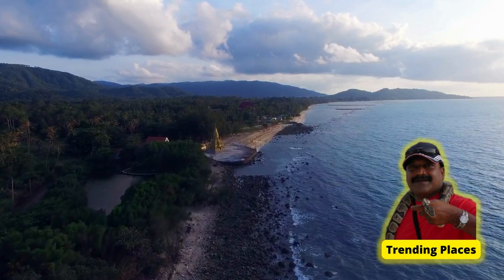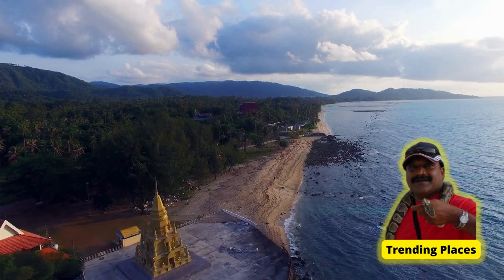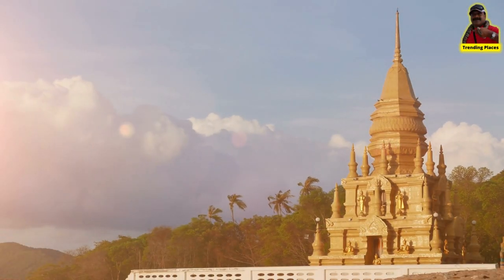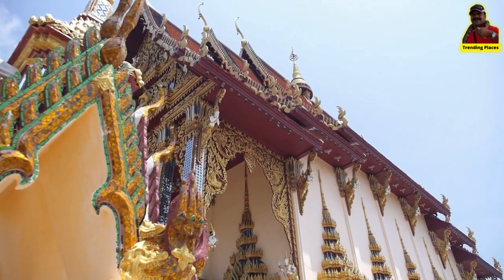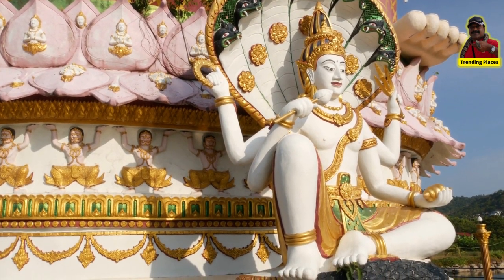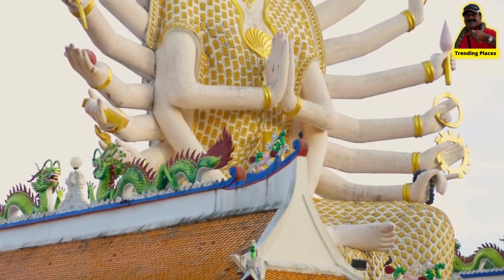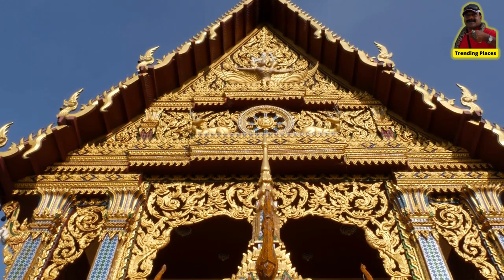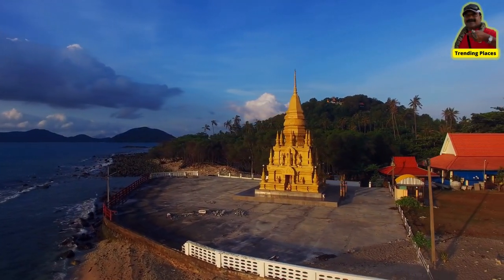💋One of the top six temples in Thailand, Temle Nuan-Naram,or Wat Plai Laem, Trending Places 2023